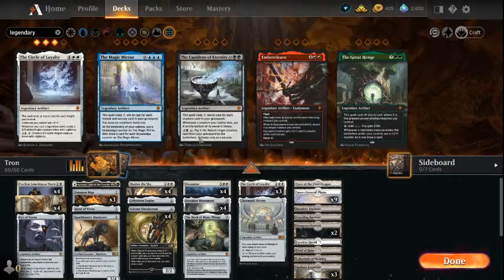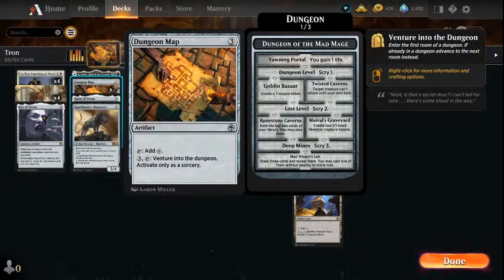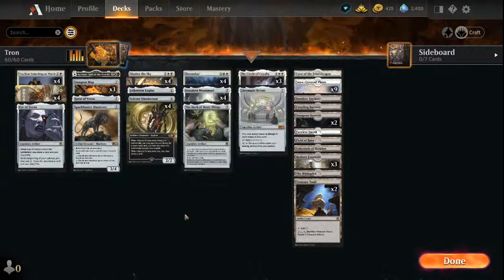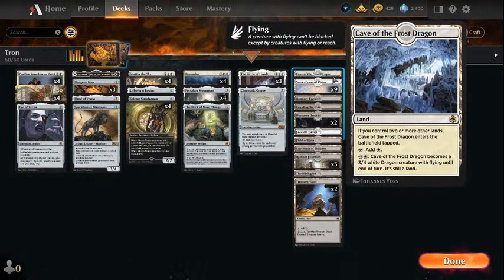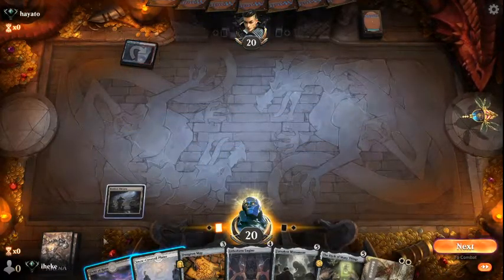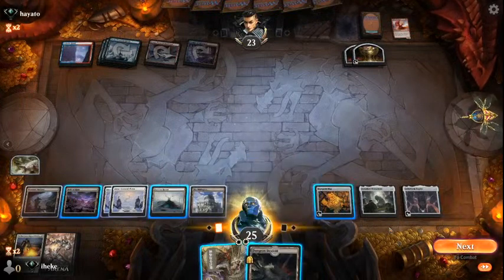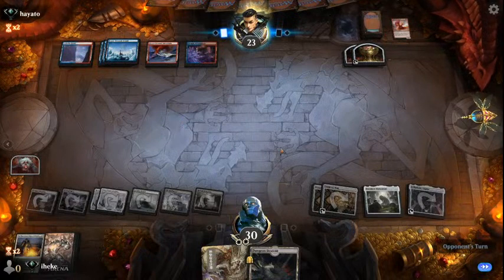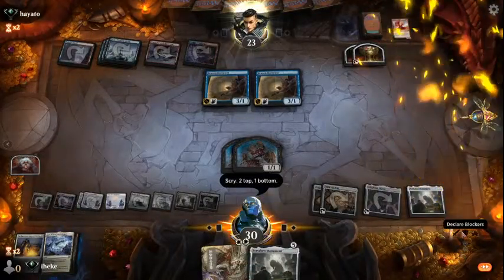MTG Arena: Brews of the Week (Gameplay)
Game play (What have I been Brewing?)